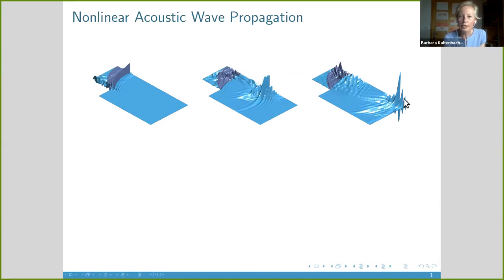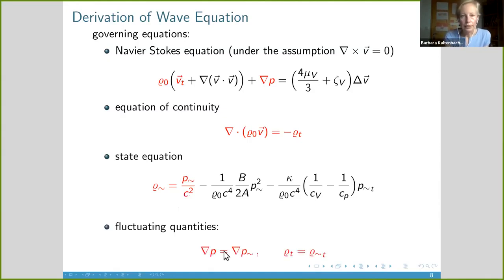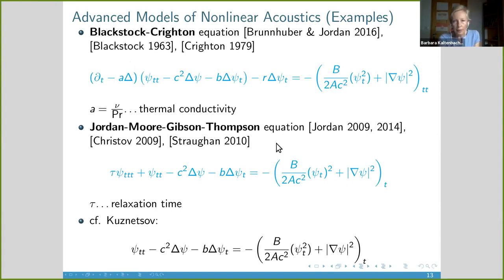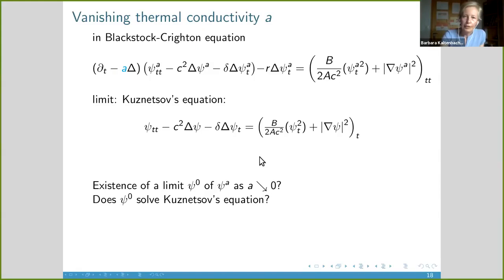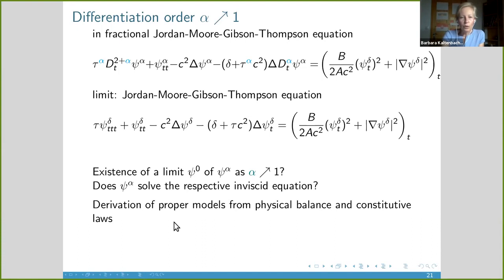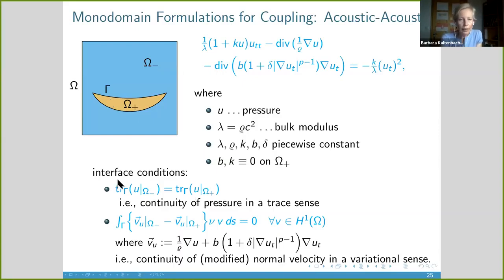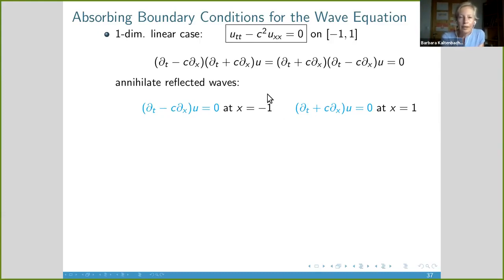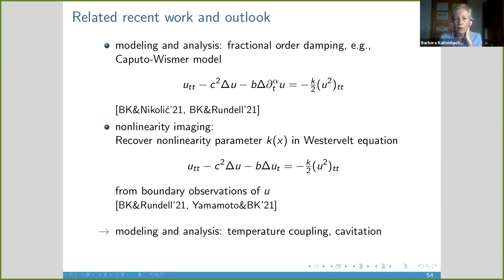Barbara Kaltenbacher at ISAAC 2021 Ghent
Plenary talk by Barbara Kaltenbacher at the 13th International ISAAC Congress 2021 in Ghent.

Nonlinear Acoustic Waves: Modeling - Analysis - Numerics - Optimization